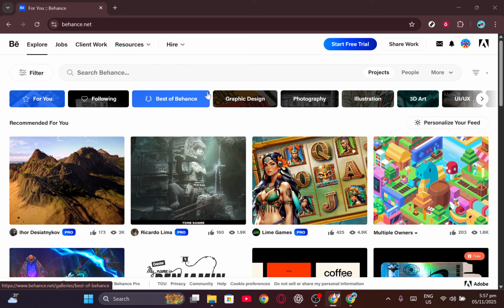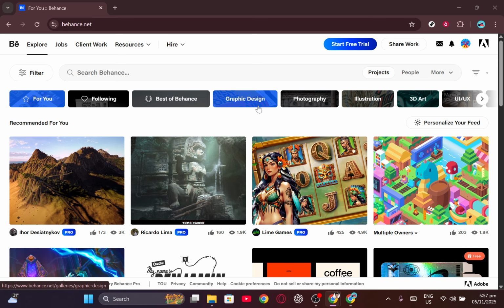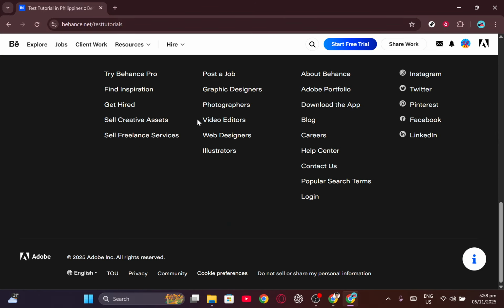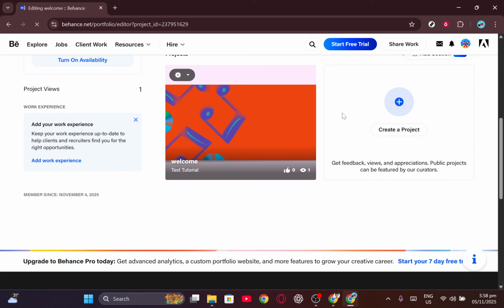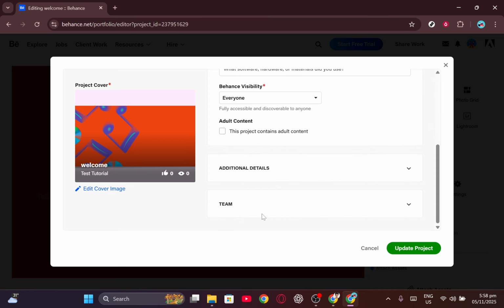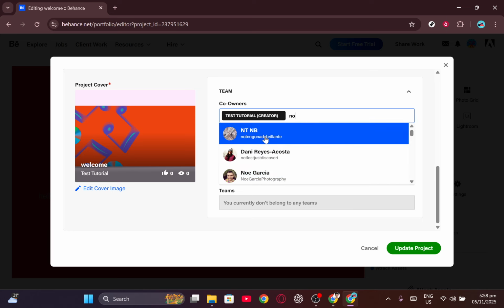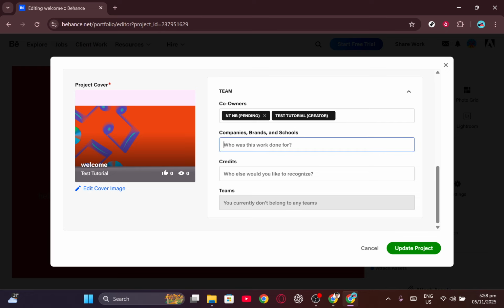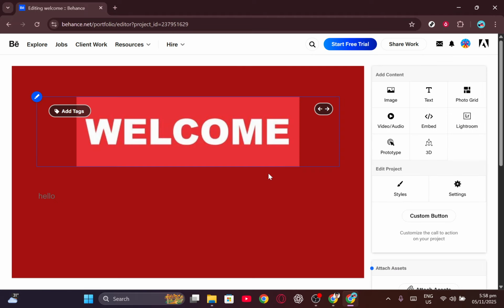How To Add Multiple Owners In Behance [2026 Guide]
How To Add Multiple Owners In Behance